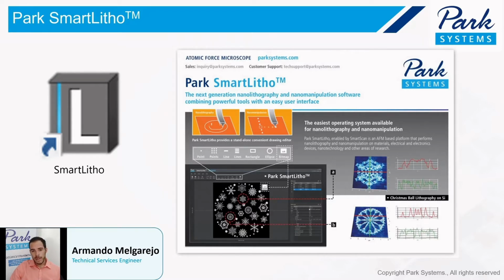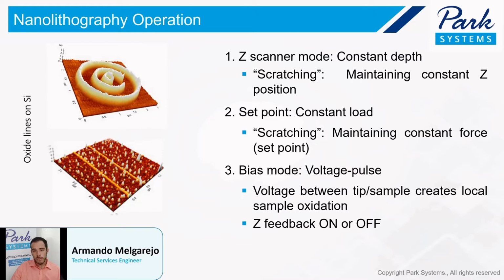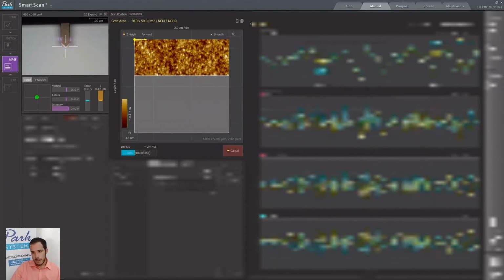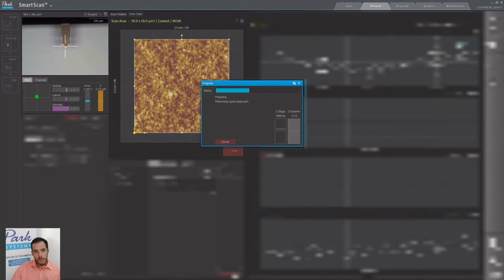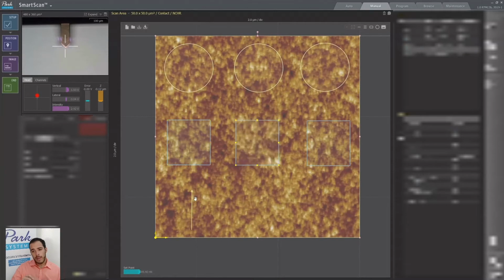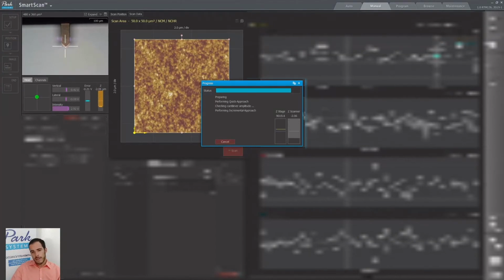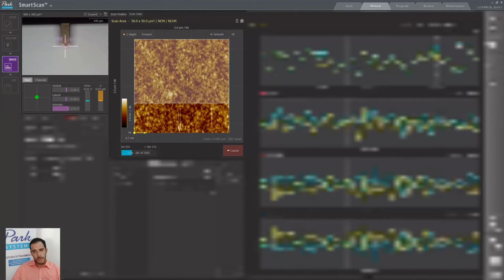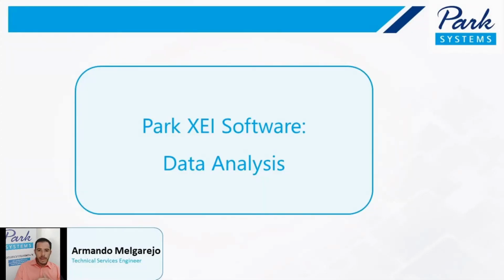SmartLitho™ Nanolithography | Armando Melgarejo | 2020NSSM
Park Systems Anuncia la Edición Especial en línea
“NanoScientific Symposium en Nano Aplicaciones para el mundo cambiante de hoy”

título: SmartLitho™ Nanolithography
panelista : Armando Melgarejo

Park Systems lanza este evento en línea para investigadores y científicos en nanociencia y nanotecnología para compartir datos sobre cómo las nuevas aplicaciones nano bajo investigación conducirán a descubrimientos que tendrán un tremendo impacto positivo en el mundo. Descubra cómo la interesante investigación sobre biomateriales, biosensores, nanoelectrónica flexible, bioquímica, nanoestructuras y patrones, y más, pronto transformará industrias que van desde la atención médica a la energía, la electrónica, los textiles y la agricultura para desarrollar una economía sostenible y un planeta más limpio.